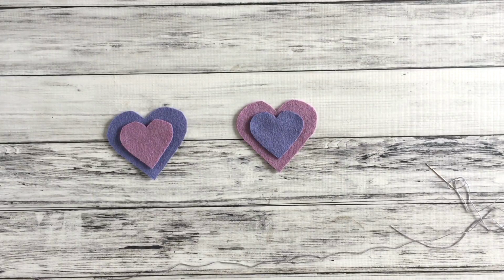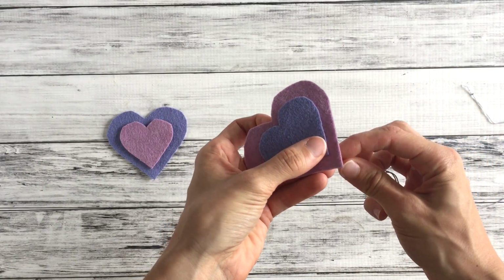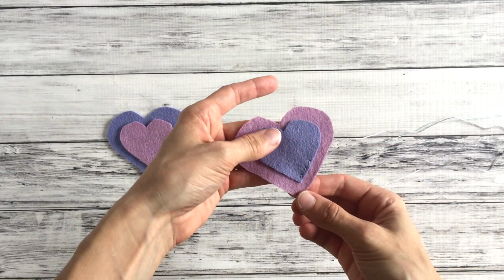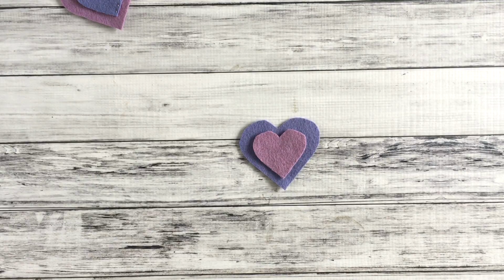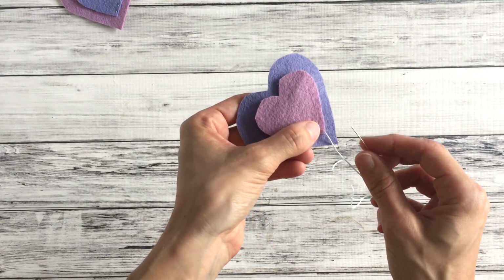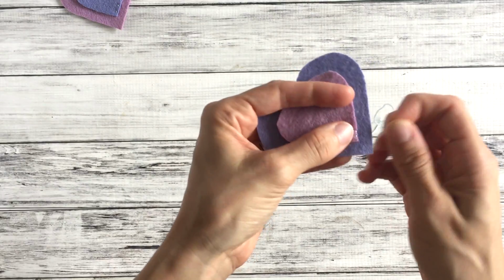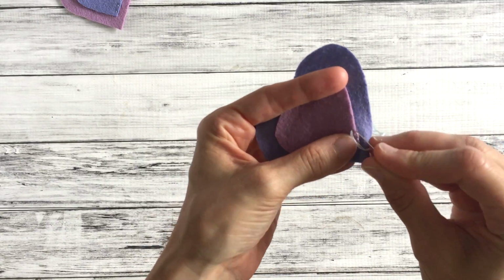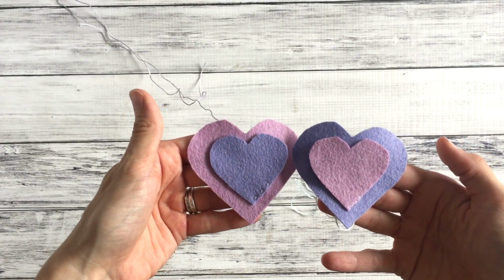How to applique felt